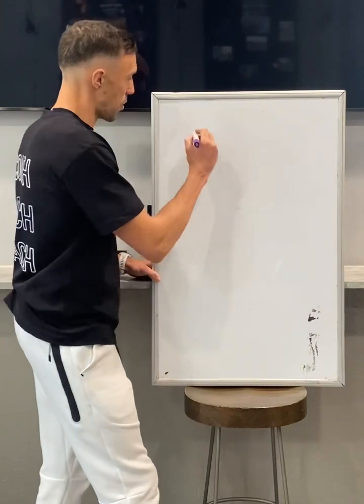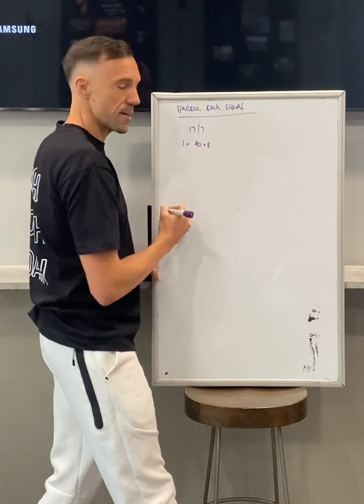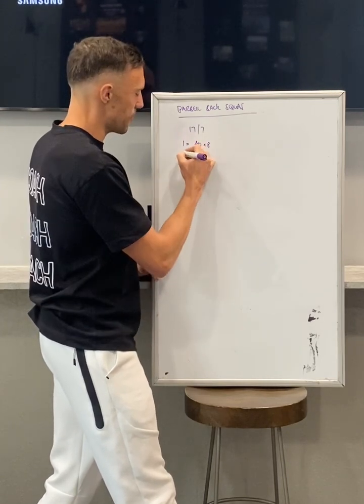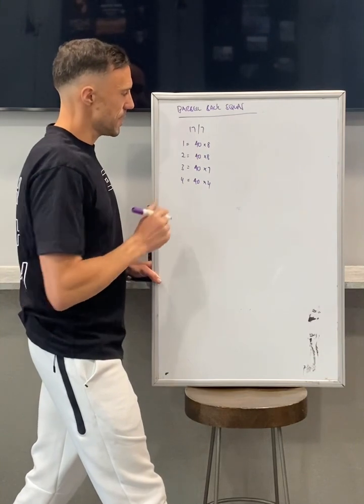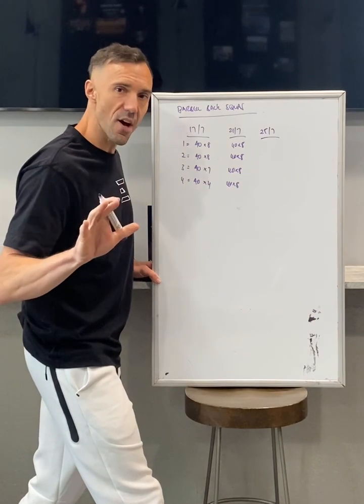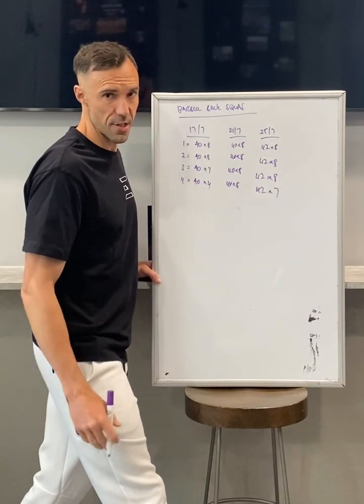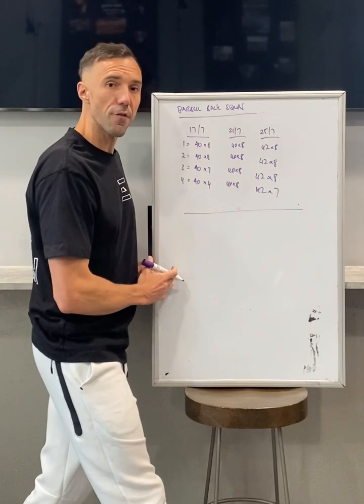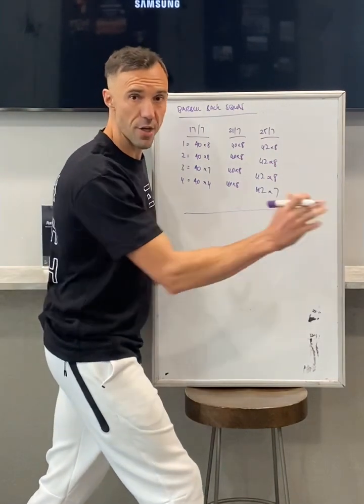27 June 2023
Explaining the progressive overload system @engineroom4667